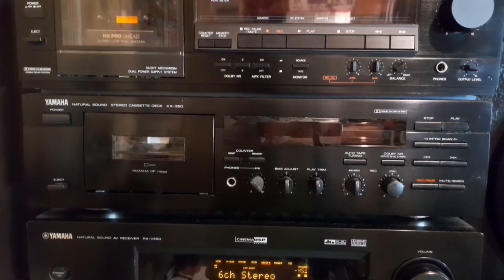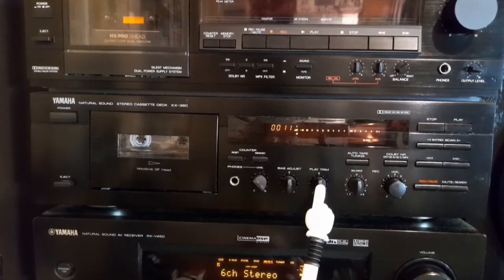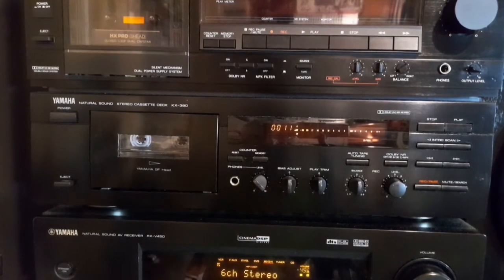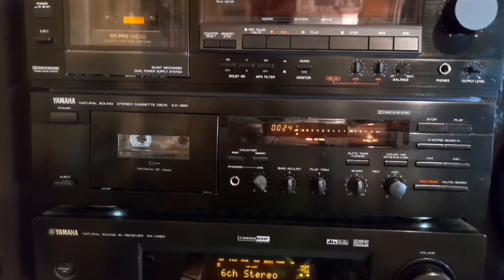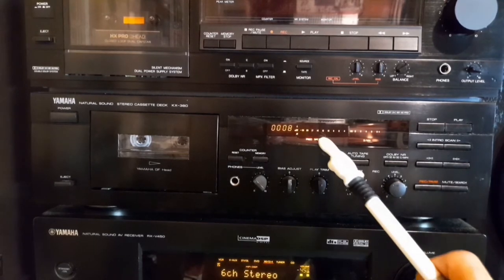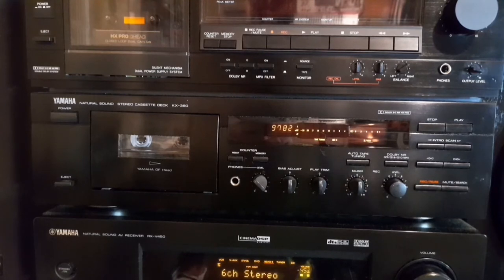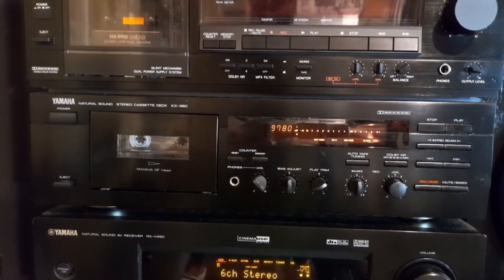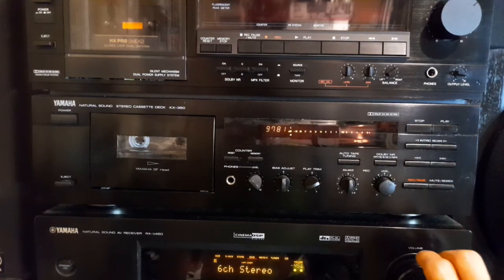Yamaha Auto Tape Tuning how to use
Yamaha Auto Tape Tuning how to use . KEEP IN MIND THE YAMAHA GF-37 HEAD NEEDS FREQUENT CLANING FOR BEST PERFORMANCE.